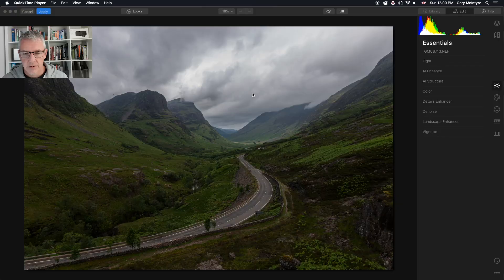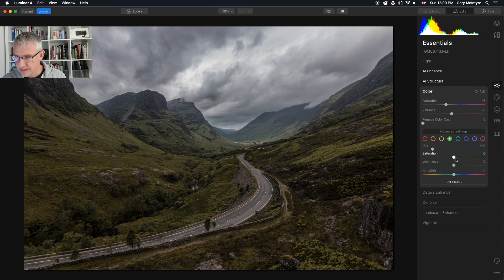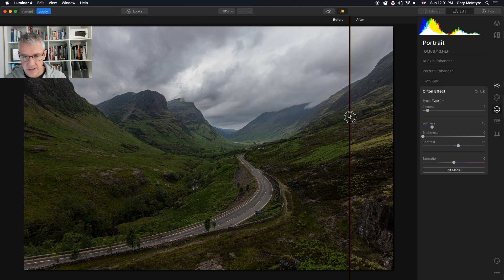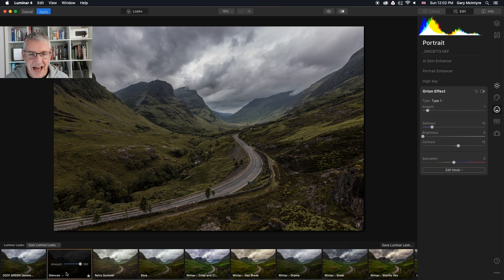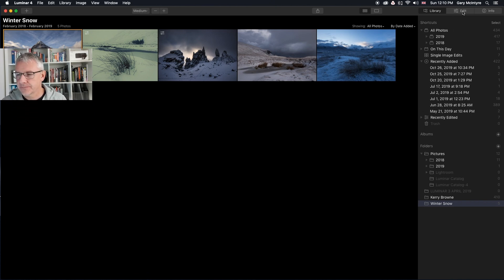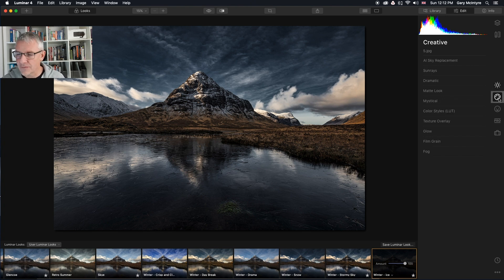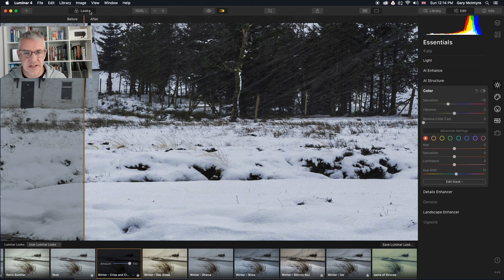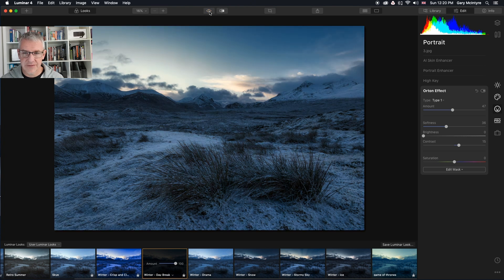Luminar 4 Winter is coming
Winter is Coming with Luminar 4 and in this video I show you how to create and share Luminar Looks

Luminar Looks can be the starting point for your shoots and creating them can also help speed up your editing process. They are a handy feature to use and you can download many many more from Skylum's website, some free and some you have to pay for.It's worth learning to create them for yourself as well as it will make you more familiar with the software.

Go on have a go and have fun :)

Luminar 4 available later this year looks like it's going to be a remarkable piece of software for both amateurs and professionals alike.

Hope this fun video whets your appetite for the upcoming software which is released on November 18th 2019